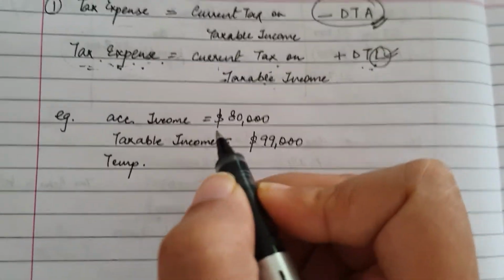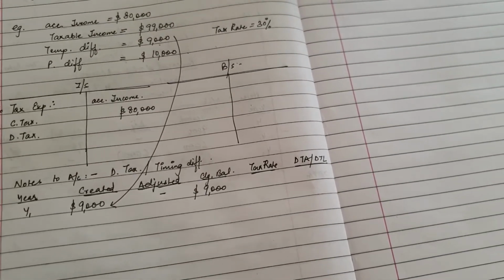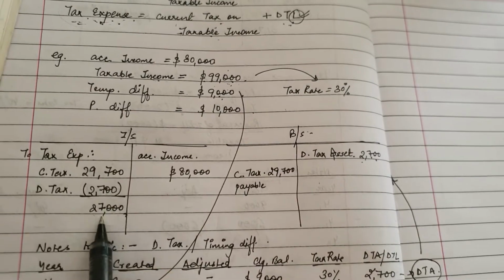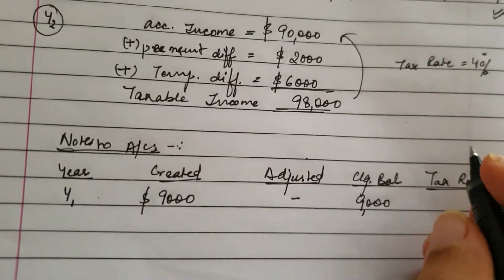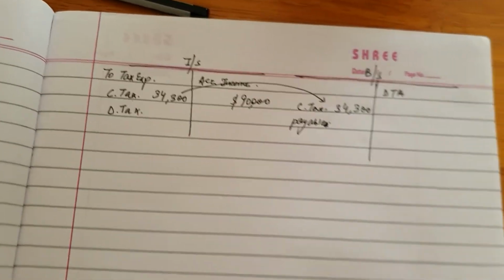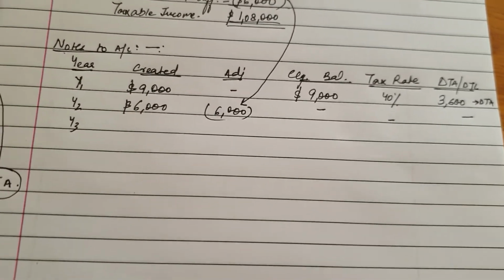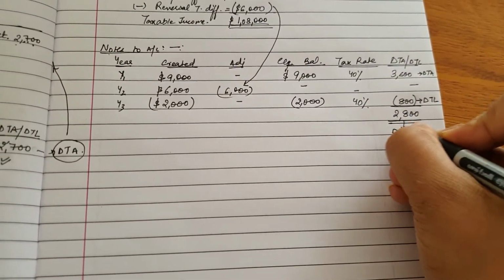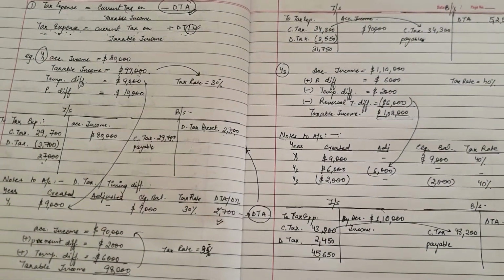CPA Deferred Taxes - Concept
I created this one stop example for Deferred Taxes in order to provide you a mind map as to how the whole concept operates. I hope this helps !